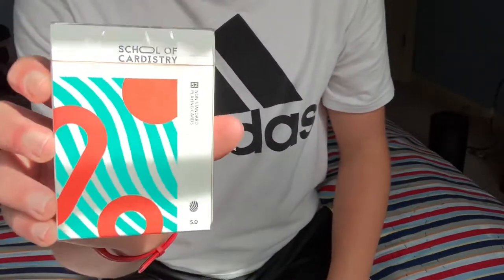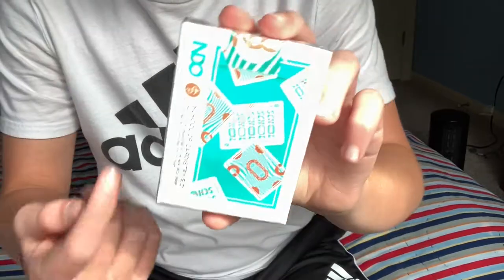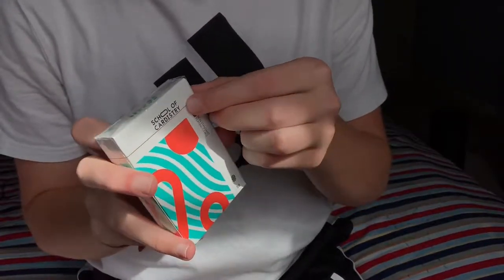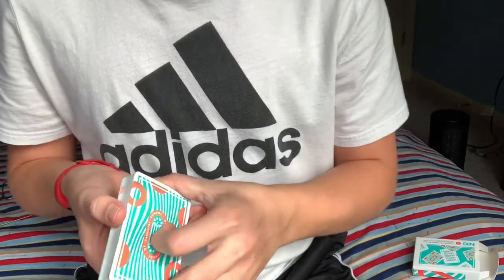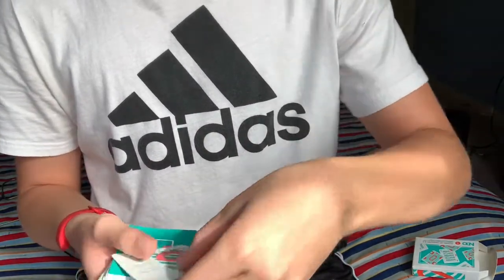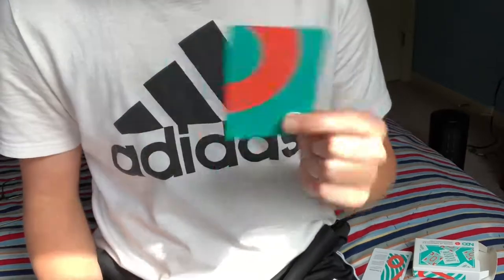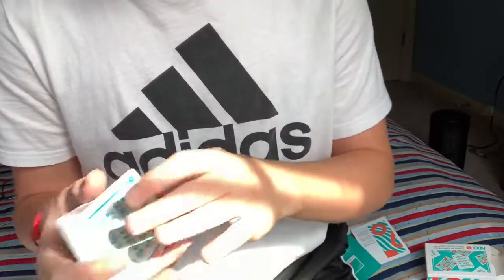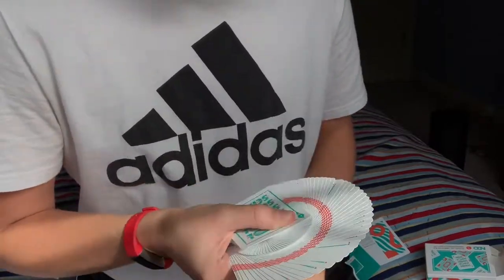BEST SOC DECK YET!!!!! // School of Cardistry V5 👏 👏 DECK REVIEW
Hope you enjoyed the SOC V5 deck review!
You can buy this deck on thenewdeckorder.com